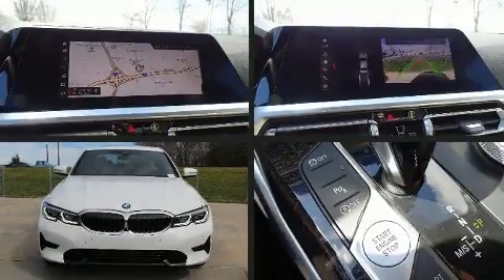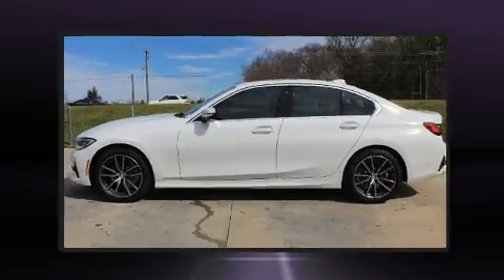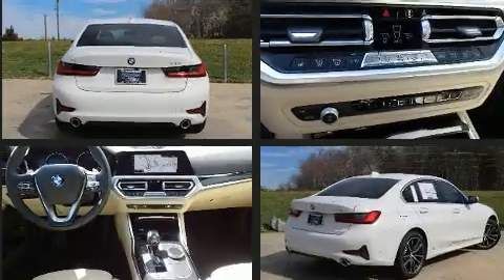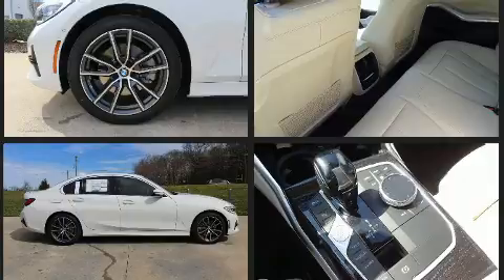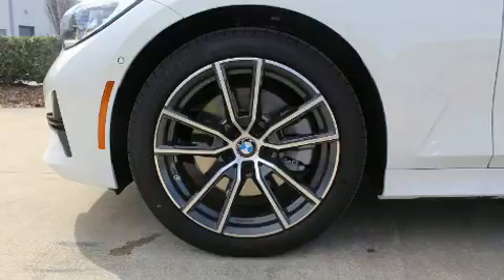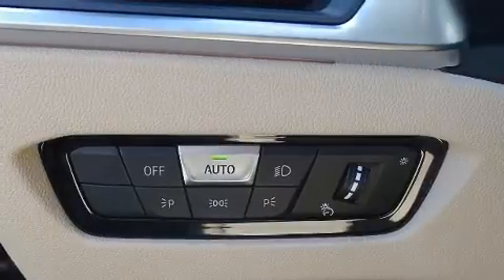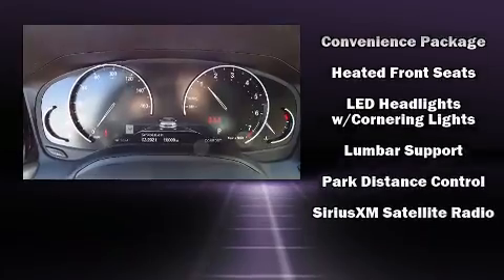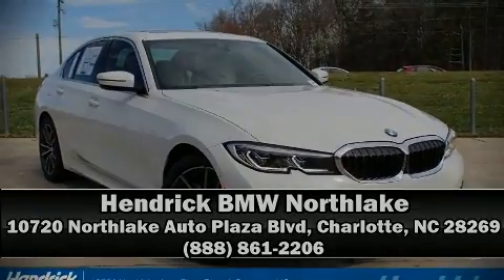2020 BMW 3 Series 330i in Charlotte, NC 28269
10720 Northlake Auto Plaza Blvd

Experience driving perfection in the 2020 BMW 330i. This 4 door, 5 passenger sedan is waiting for you to take home! Performance and efficiency are both prioritized thanks to the efficient 4 cylinder engine, providing a smooth and predictable driving experience. The engine breathes better thanks to a turbocharger, improving both performance and economy. All of the premium features expected of a BMW are offered, including: speed sensitive wipers, a leather steering wheel, a built-in garage door transmitter, an automatic dimming rear-view mirror, automatic dimming door mirrors, power moon roof, and a split folding rear seat. BMW also prioritized safety and security with features such as: head curtain airbags, front side impact airbags, traction control, brake assist, a security system, an emergency communication system, and 4 wheel disc brakes with ABS. Various mechanical systems are monitored by electronic stability control, keeping you on your intended path. We have a skilled and knowledgeable sales staff with many years of experience satisfying our customers needs. We'd be happy to answer any questions that you may have. Stop by our dealership or give us a call for more information.